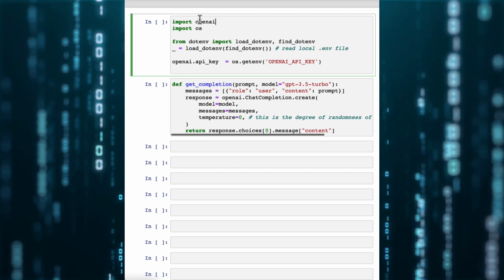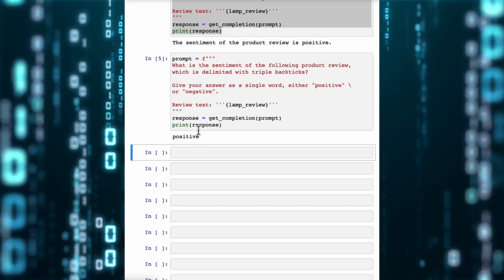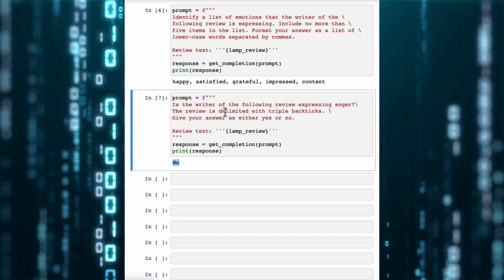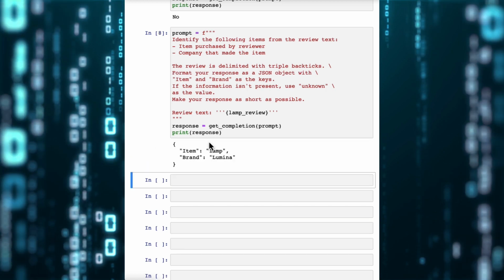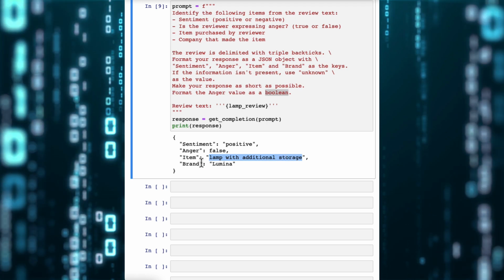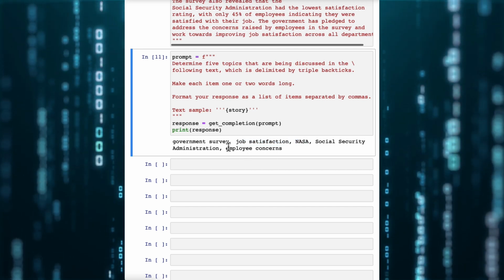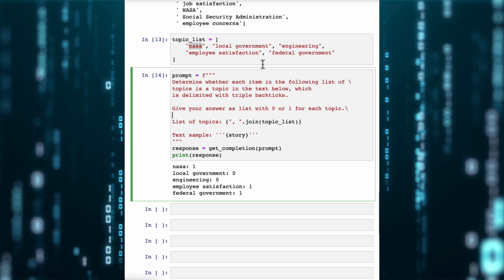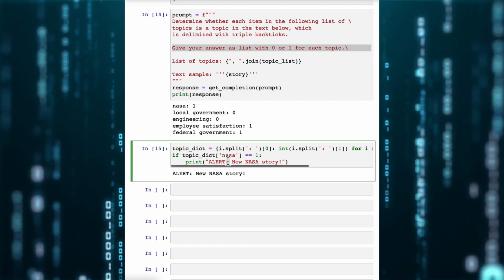【05-推理】Prompt engineering 提示语工程师 openAI官方课程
2023年4月27日，前谷歌/百度AI部门负责人吴恩达宣布和OpenAI合作推出了免费的Prompt Engineering（提示语工程师）课程 这门课程的主要内容是教你如何书写AI提示词，并且最后会教你利用GPT开发一个AI聊天机器人
Prompt工程师是一个可以识别人工智能的错误和隐藏功能，并对其进行处理的专业人员。他们通过向AI系统提出一系列逻辑缜密的问题来测试其是否存在问题。学习Prompt的重要性在于它可以提高生成结果的准确性，帮助用户控制生成的内容，以及帮助模型更好地理解任务。Prompt工程师需要熟练掌握各种不同的Prompt使用方法，例如基础格式、对话式格式、完整的段落格式、条件式格式、答案格式等等。 为什么要学Prompt Engineering呢？首先，AI是一个热门的科技领域，掌握它可以帮助你在职场上获得竞争优势。其次，学习Prompt Engineering可以让你更好地控制生成的内容，以及帮助模型更好地理解任务。最后，学习这门课程可以为你未来的职业发展打下坚实的基础。